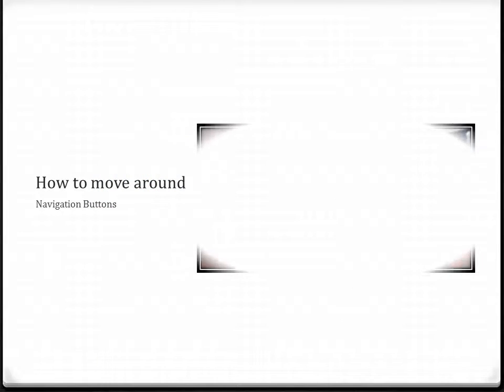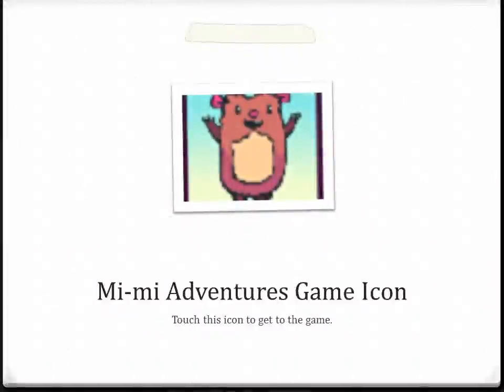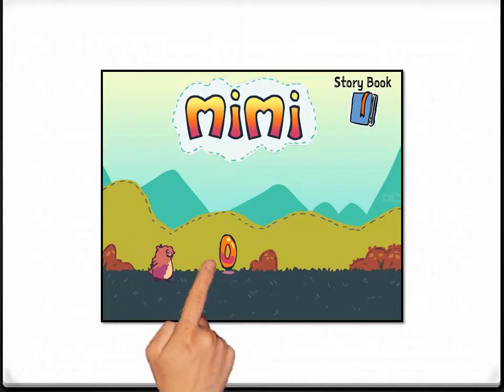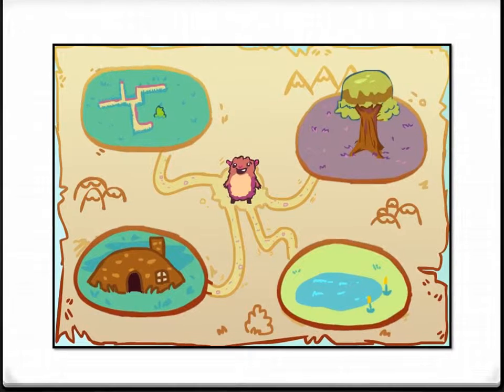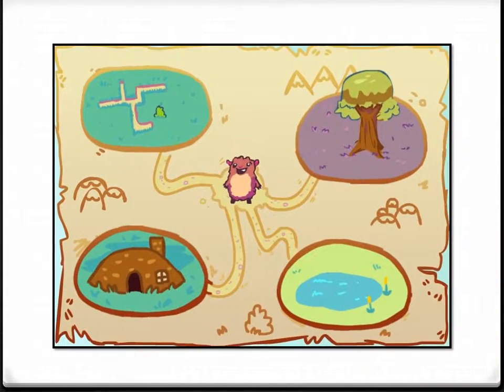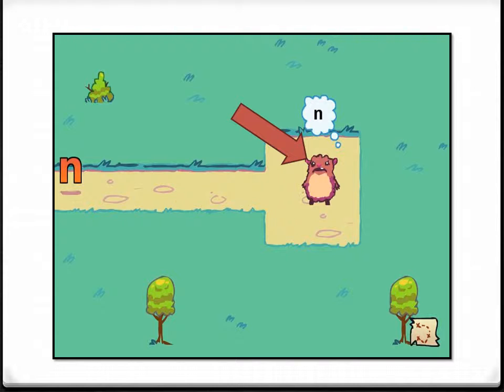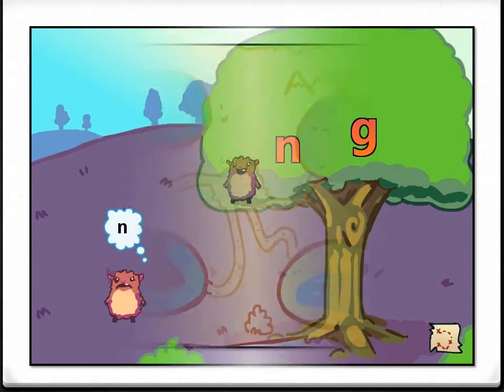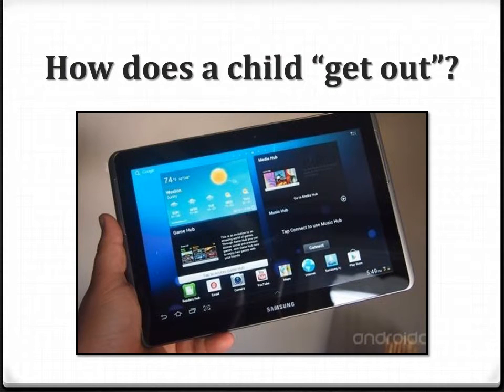How to use the tablet games with children.